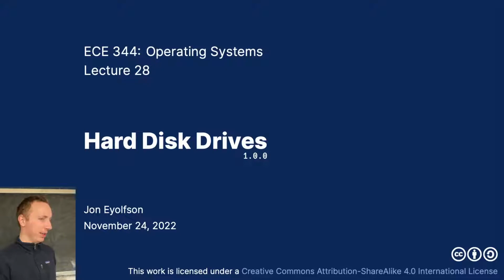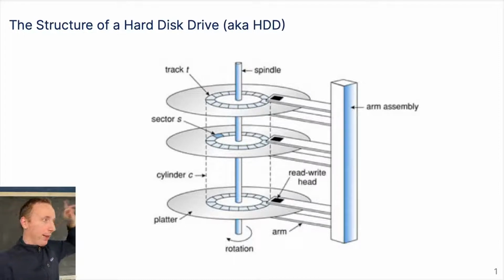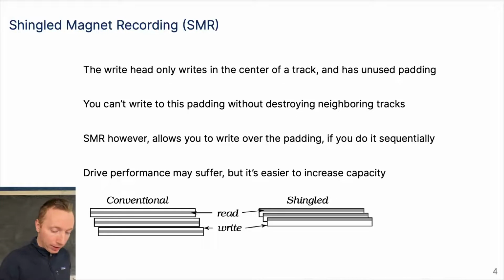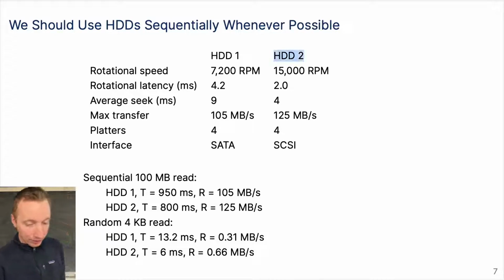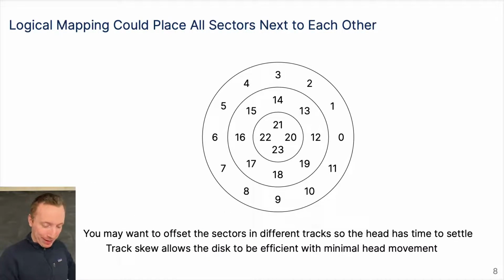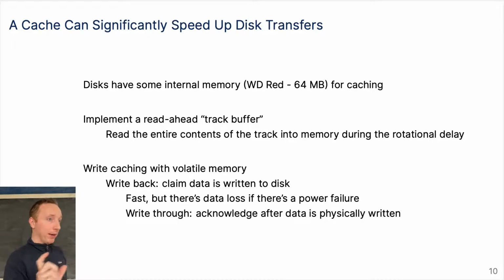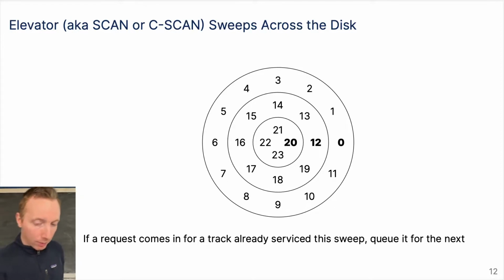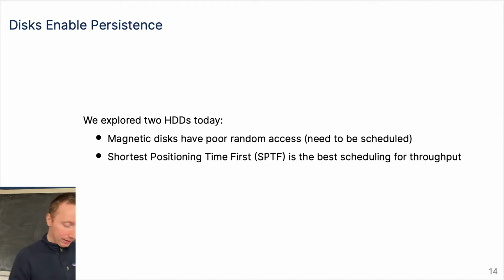Hard Disk Drives (ECE 344 - Section 3)